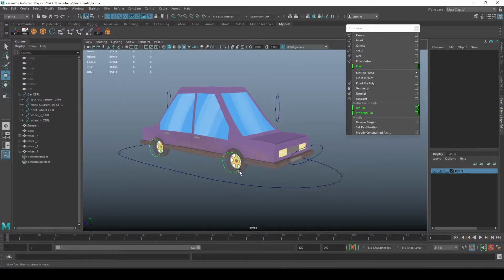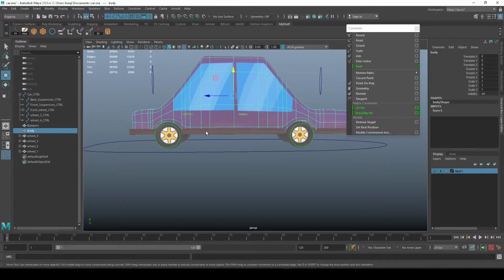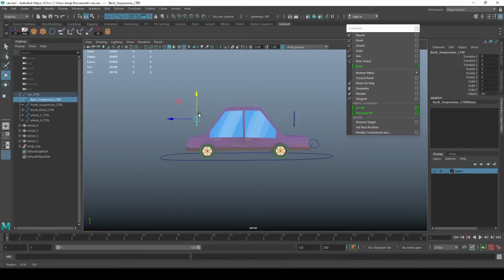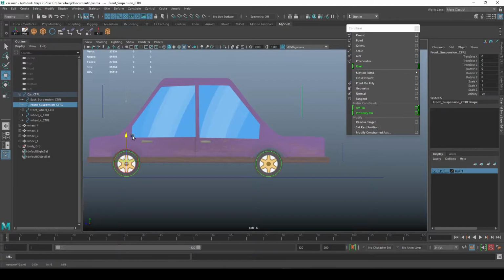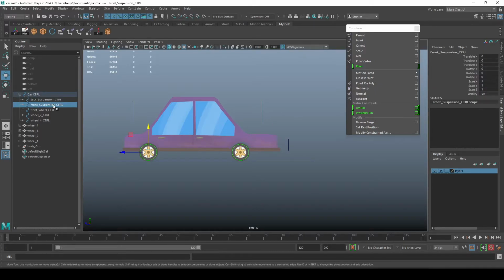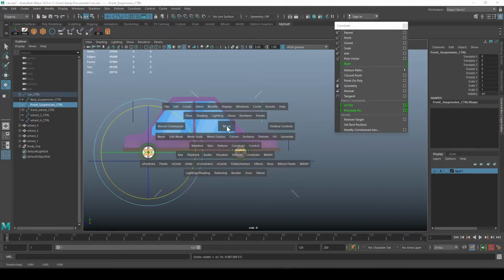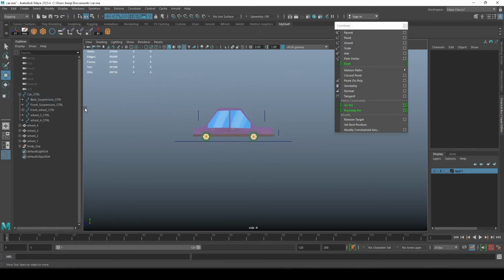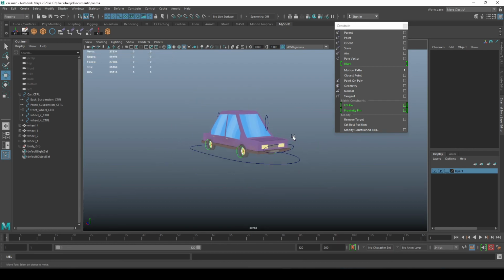4. Setting Up Suspension Controllers